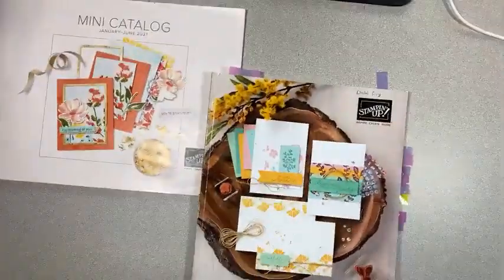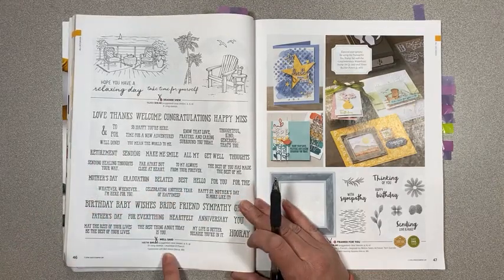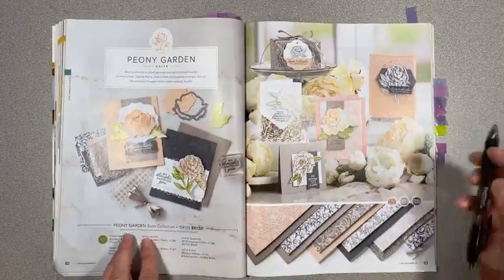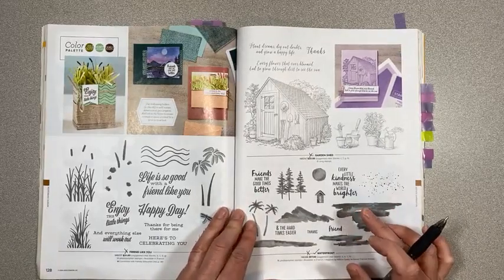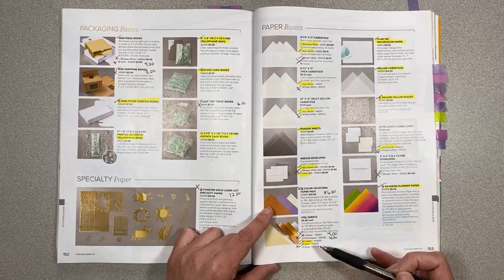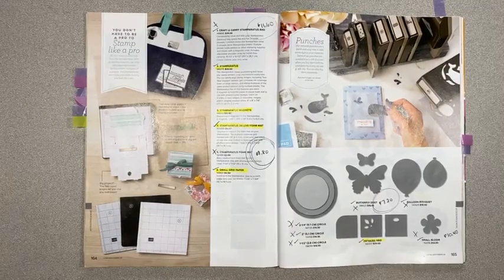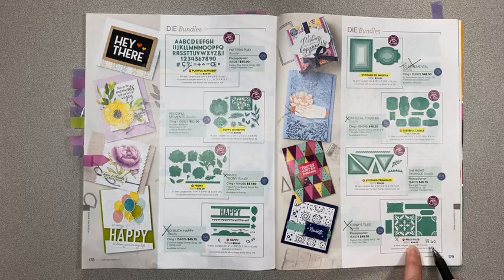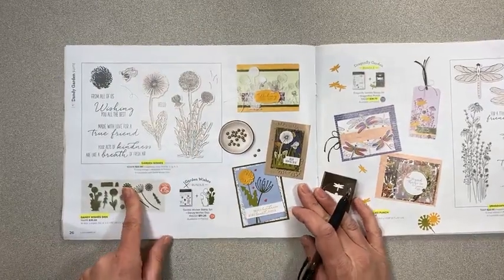Stampin' Up Retirement 2020-2021 Detailed Catalog Walkthrough - I can't believe it!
Deb Joy Smeak from Delight of my Art here to walk you through the retirement list with sale prices.  Grab your catalog and follow along with your highlighter and pen.  It's ok to write in your book.  I'll send you a new one.  :D

Some of these sale deals are FABULOUS while supplies last.  Some of the retiring items are so sad to see go.  And some of them just make no sense at all!

I'll also show you what items will be carried through to the new catalog from the spring and holiday minis.  I got to get a sneak peek as a demonstrator at the new catalog, one of our many perks.  There are new In Colors and lots of other fun things.  If you would like to be on my email list or would like a new catalog when they come out, please email me at and I'll gladly add you to my list.

To shop for last chance products while supplies last before May 3, 2021: